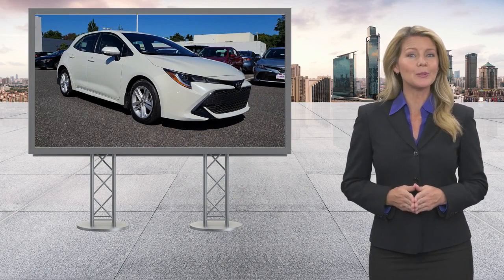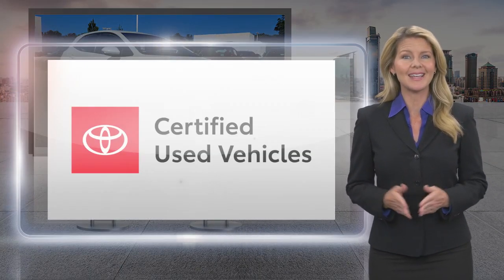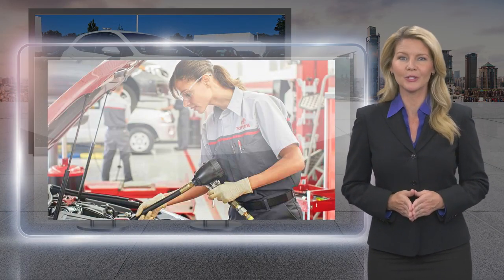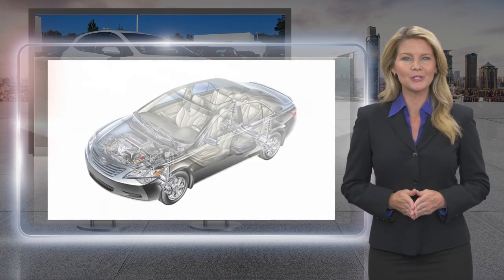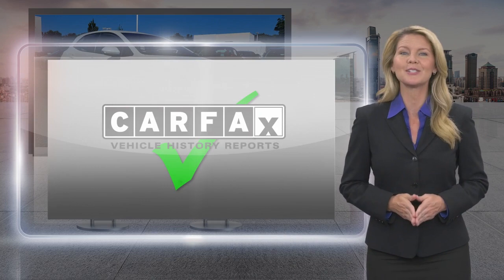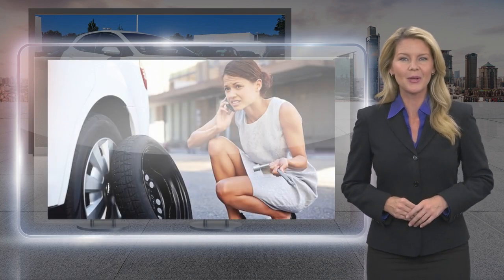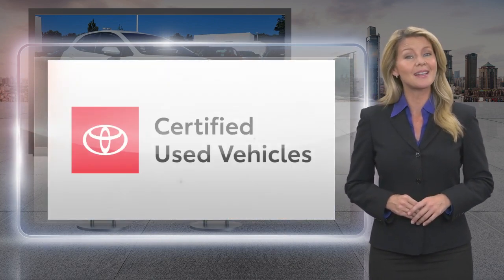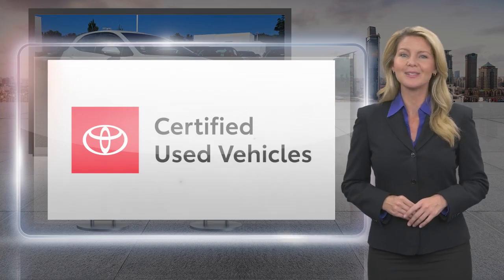Certified 2020 Toyota Corolla Hatchback SE, Springfield, PA SP9145